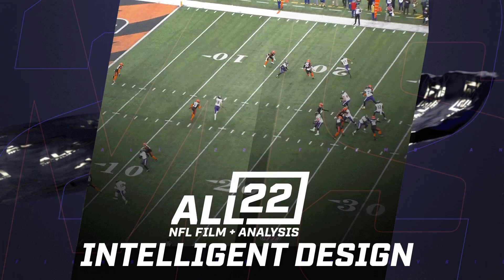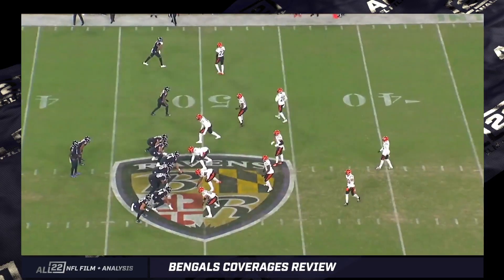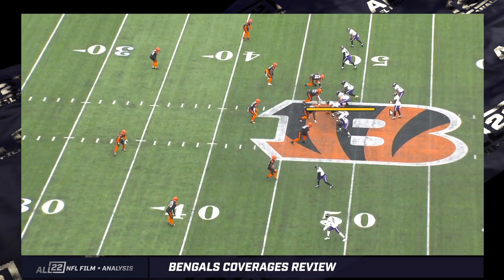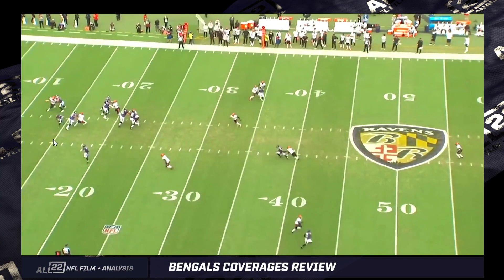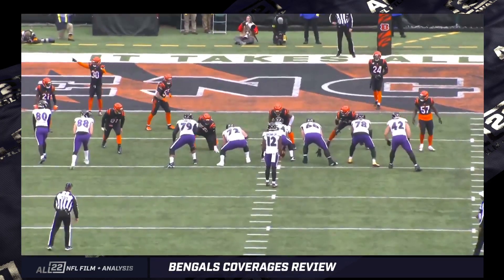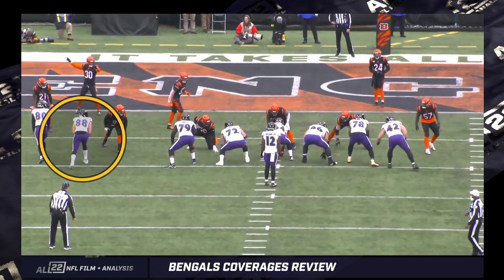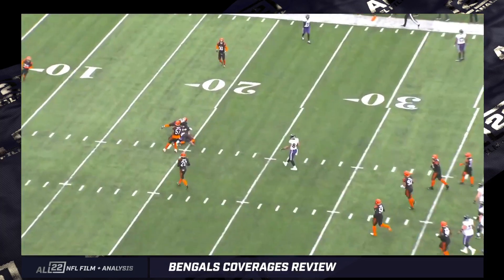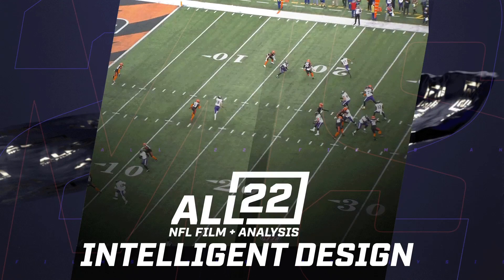ATTACKING THE BENGALS COVERAGES: RAVENS/BENGALS PREVIEW